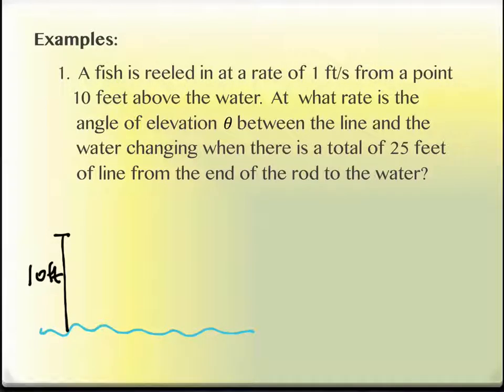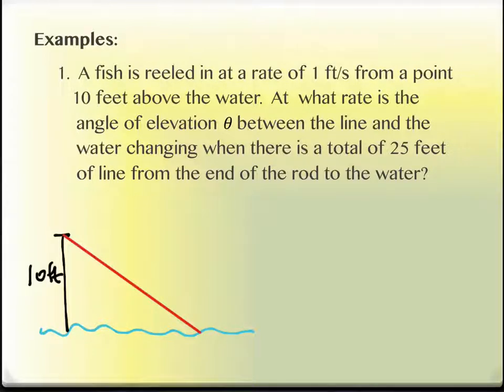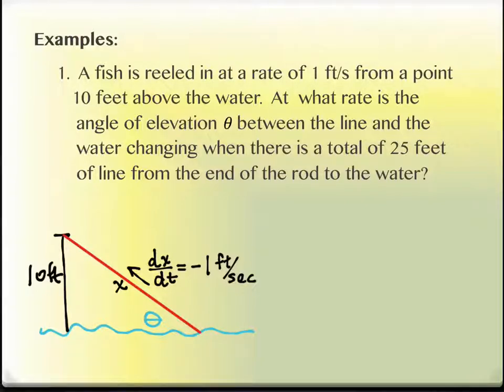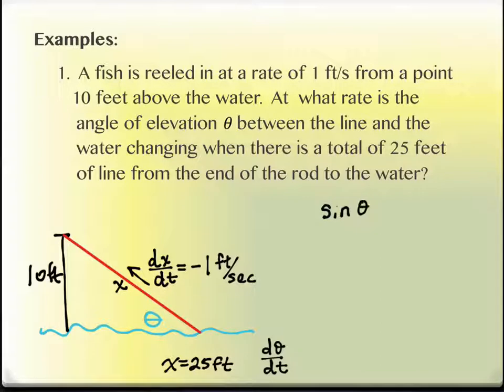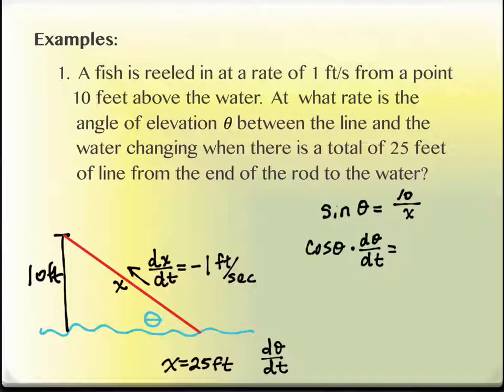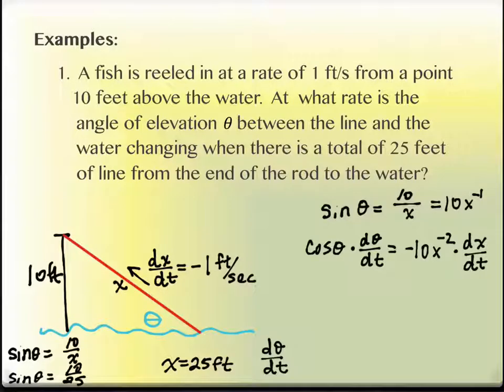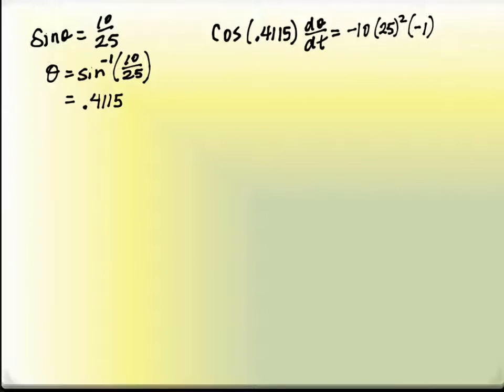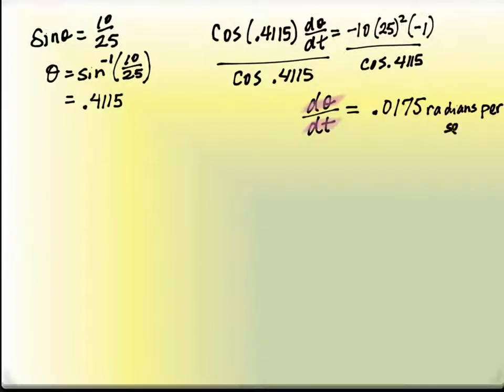2.6 Related Rates (part 1)